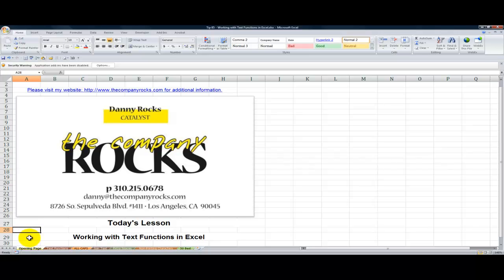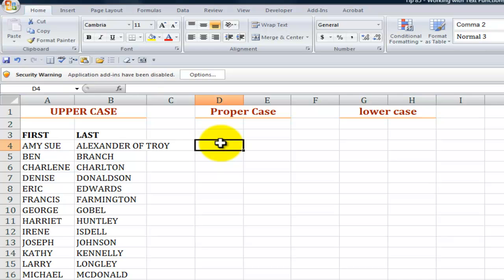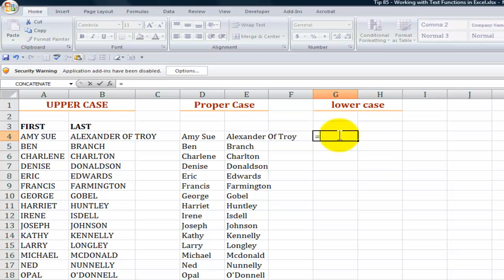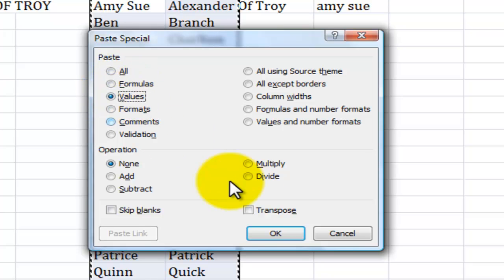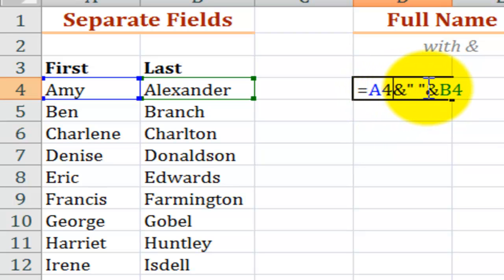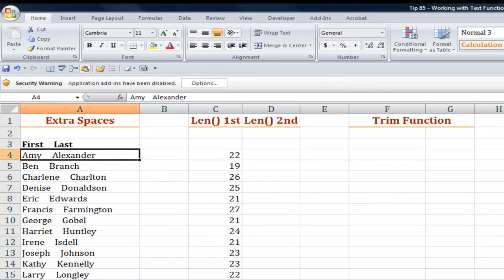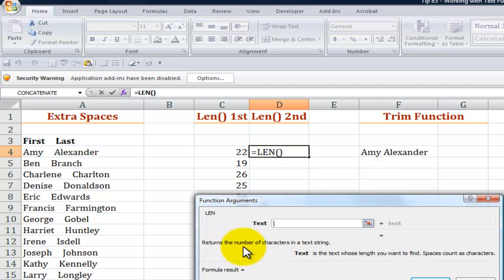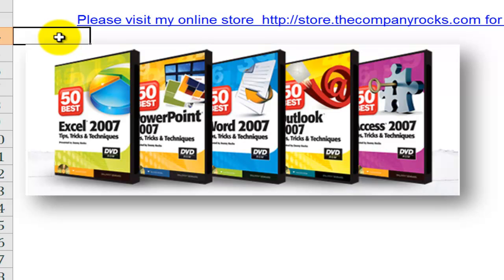How to Work With Text Functions in Excel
Over the years, I have observed clients wasting hundreds of hours and thousands of dollars "re-keying" or "manually editing" text strings that they have downloaded or imported from Main Frame Computers.

Stop!

Let me demonstrate how Excel's powerful - and easy to use - Text Functions can do (most of) this work for you.

I invite you to visit my online shopping - to view all of my videos and to sample the many resources that i offer you!